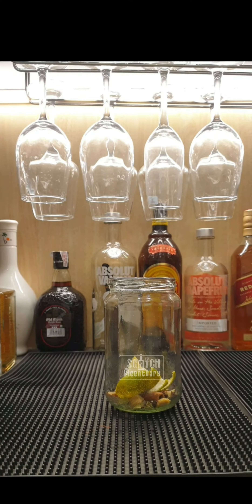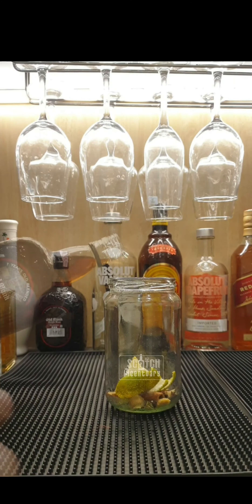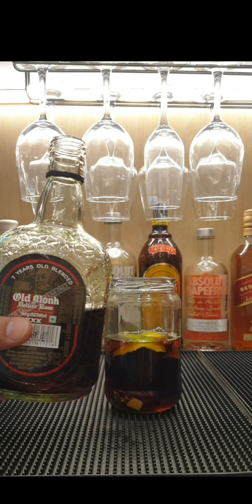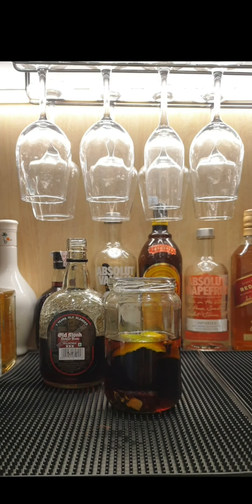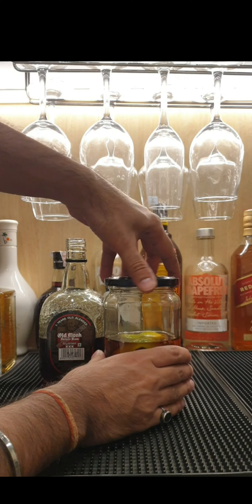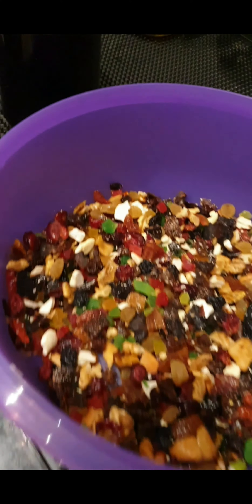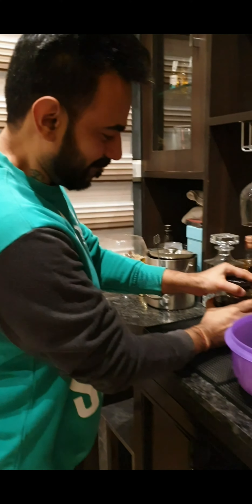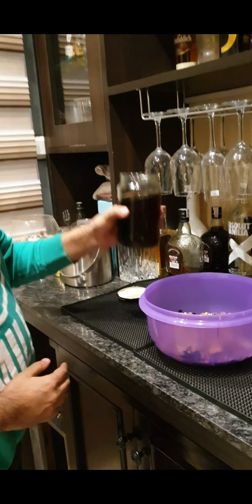Homemade Spiced Rum |Scotch Scentuary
Join me as I make my own spiced rum from Old Monk rum specially for Christmas cake.

** Can I send a whisk(e)y for you to review in Scotch Scentuary?